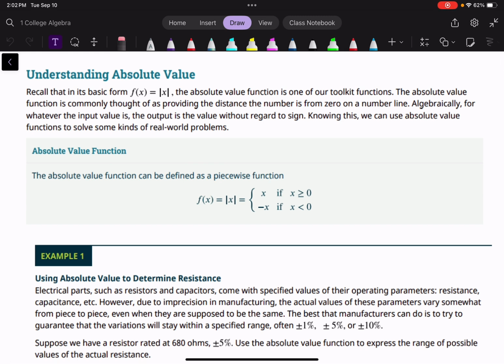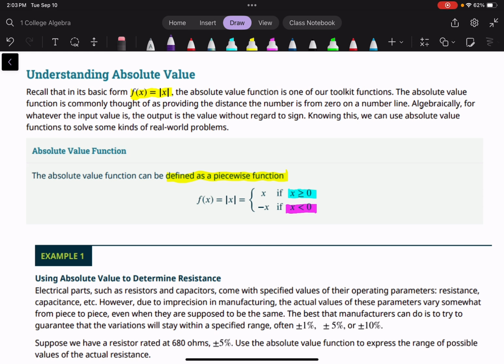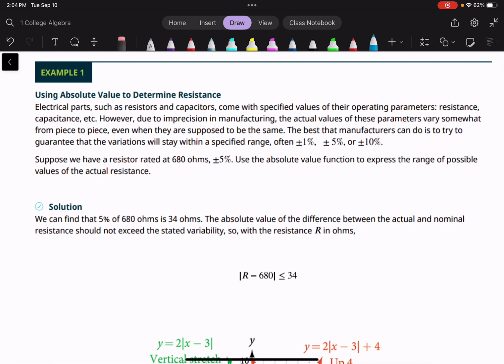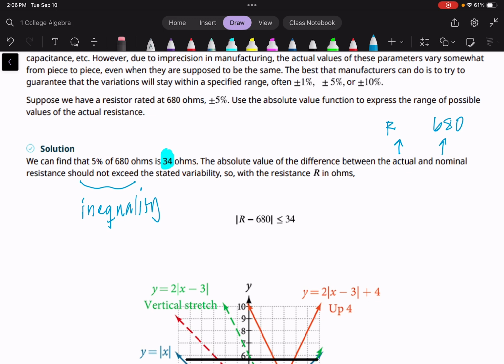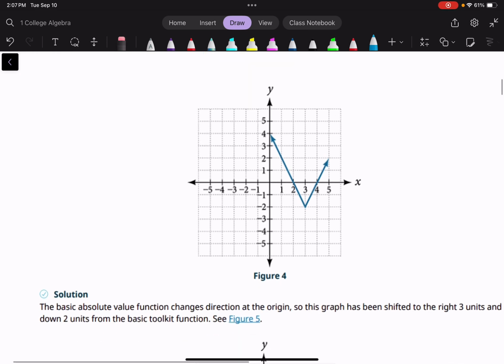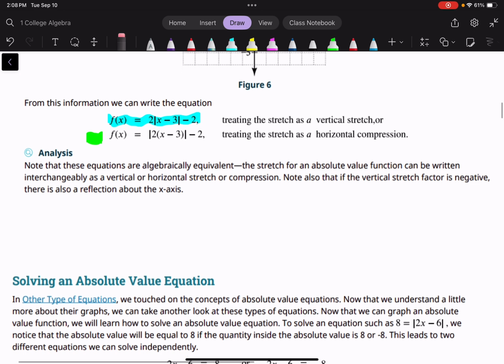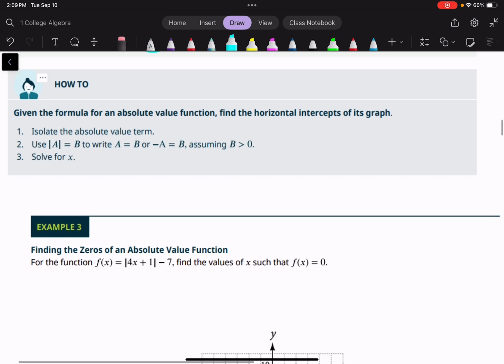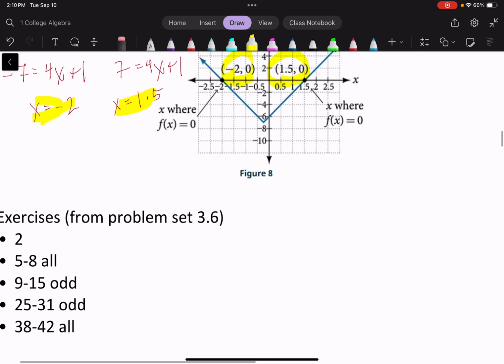3_6 Absolute Value Functions